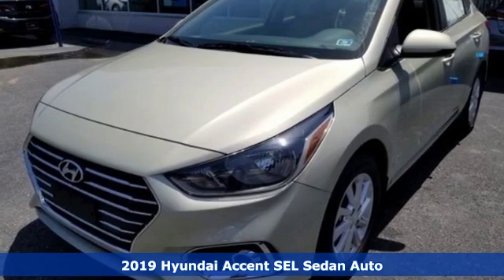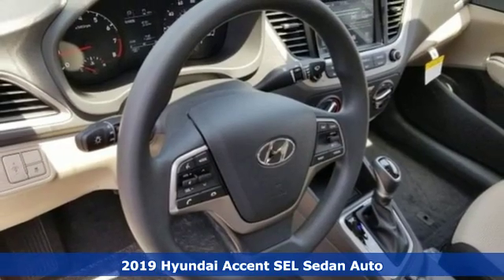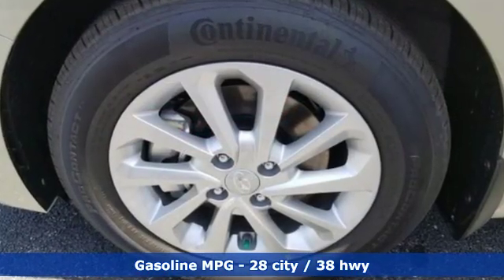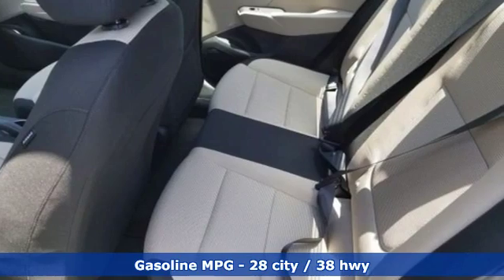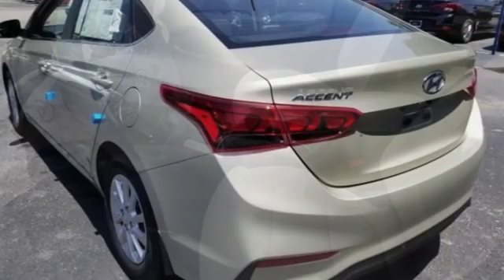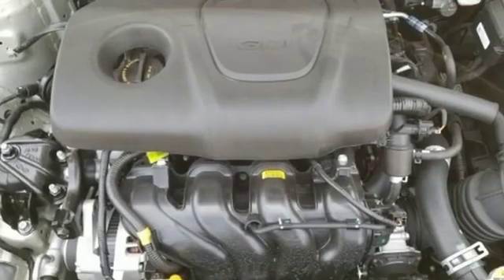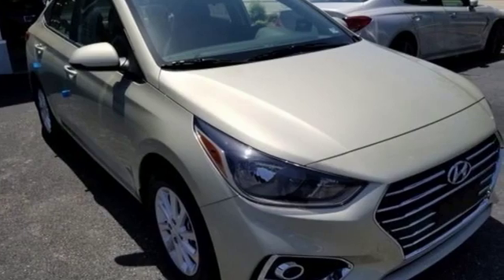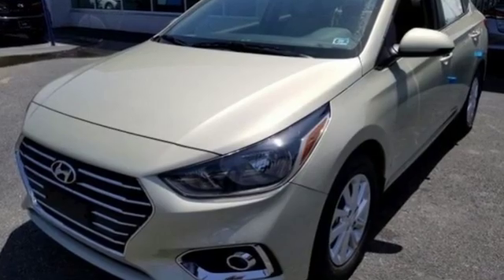New 2019 Hyundai Accent Newport News VA Norfolk VA, VA #11190542 - SOLD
Year: 2019
Make: Hyundai
Model: Accent
Trim: SEL
Engine: 1.6L 4-Cylinder
Transmission: Automatic
Color: Beige
Interior: Beige
Stock #: 11190542
VIN: 3KPC24A39KE088077

Address:
12872 Jefferson Avenue